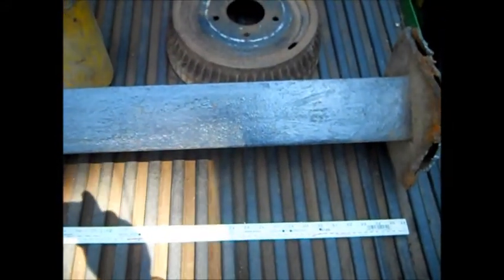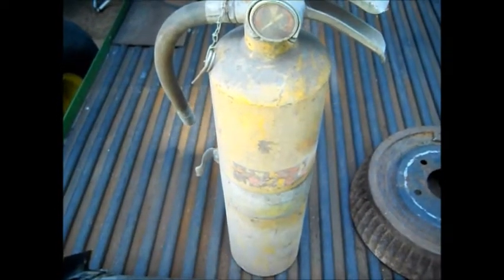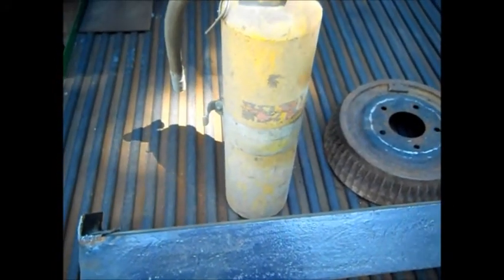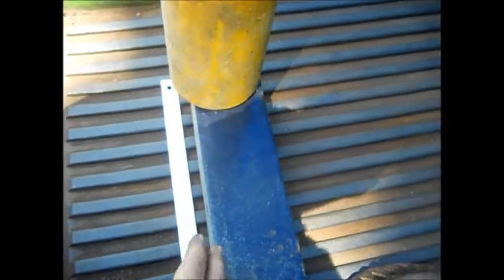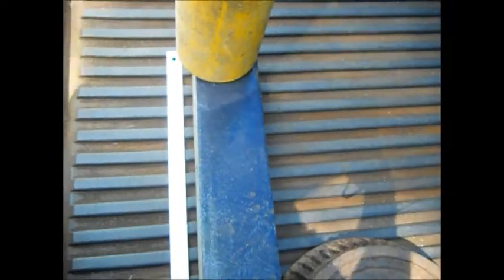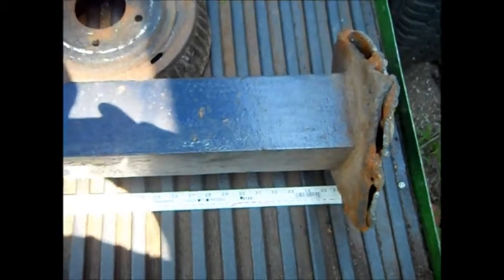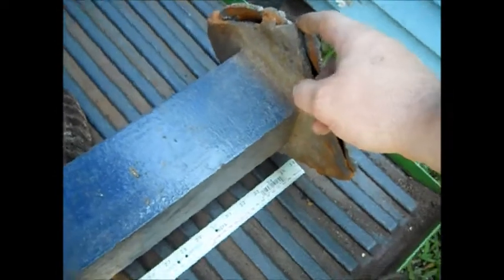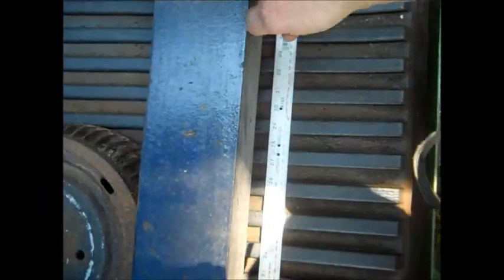Rocket Stove Idea and Materials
Rocket stove Idea comments and suggestions welcome 4 inch square tube and the fire ext, is 5 inch diameter